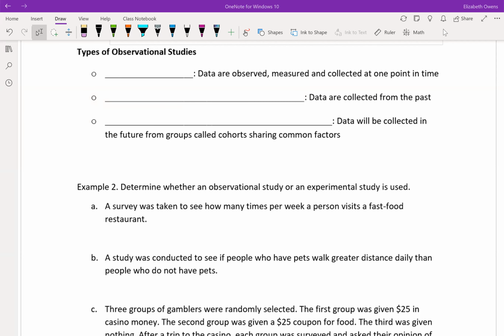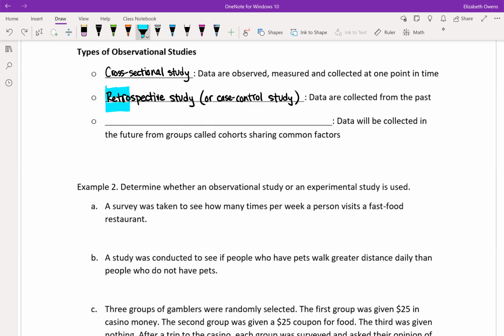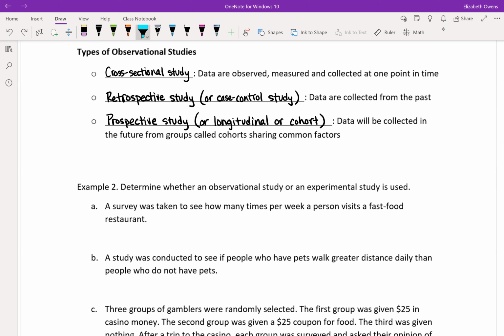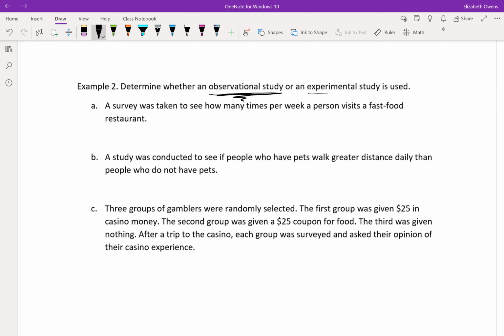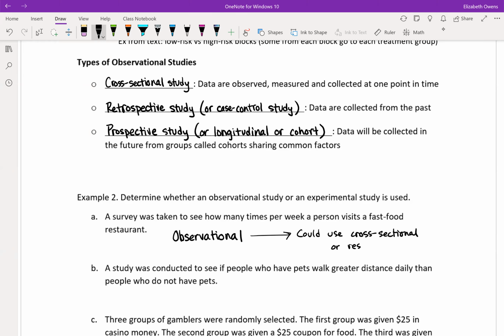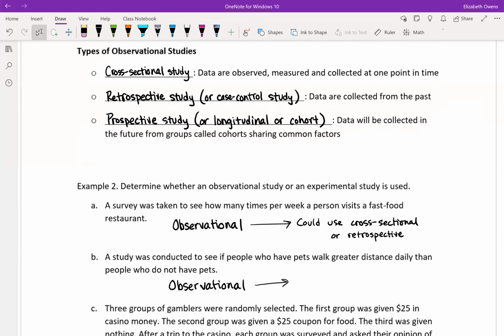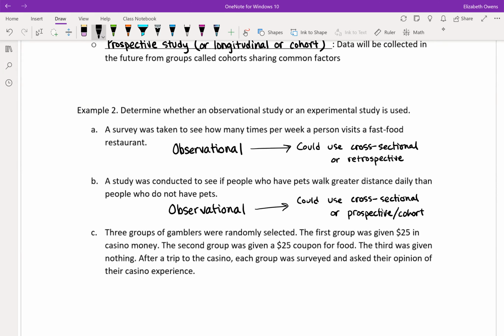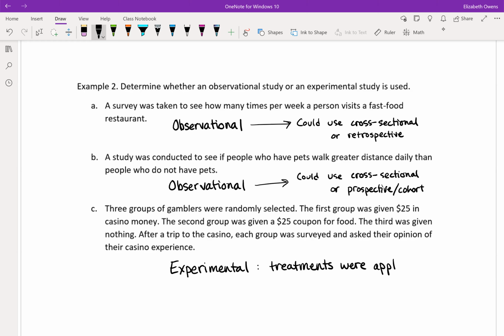1.4 Video 5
Types of observational studies, plus Example 2 (observational study vs experiment)